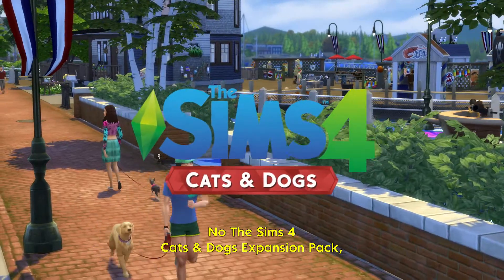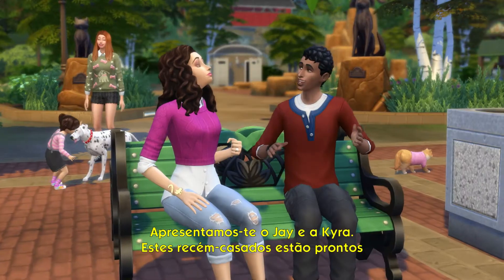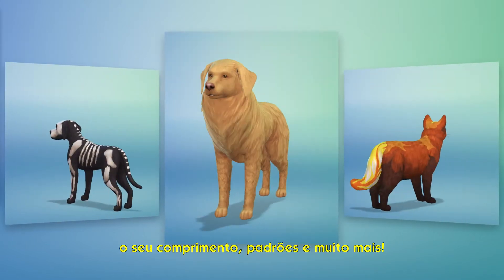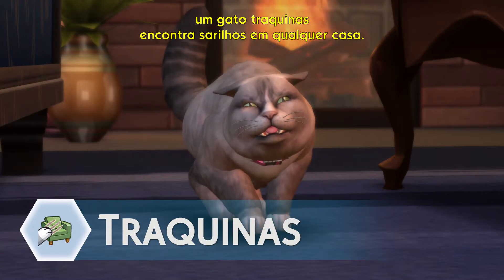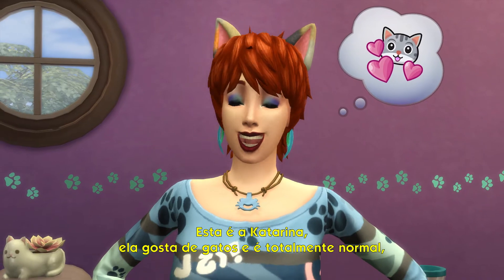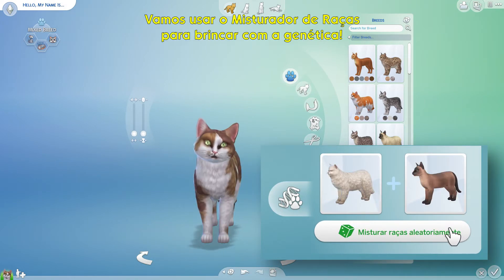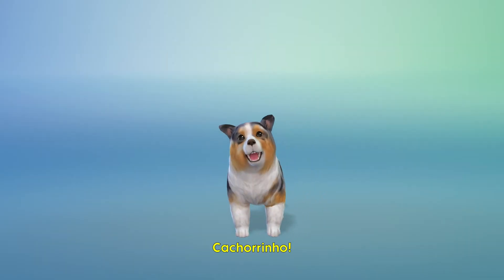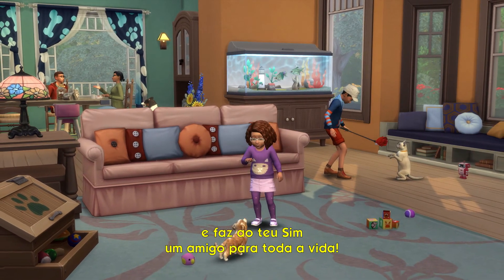The Sims 4 Cats & Dogs: Create A Pet - Trailer Oficial de Gameplay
"Exprime a tua criatividade personalizando os cães, gatos, cachorrinhos e gatinhos perfeitos dos teus Sims

Mais informações acerca do The Sims 4 Cats & Dogs Expansion Pack

Escolhe de entre uma variedade de raças, dá-lhes personalidades diferentes e manipula diretamente as suas características. personaliza facilmente o seu pelo com padrões únicos para criares os teus animais de estimação da vida real, dos teus sonhos ou algo mais fantasioso. Pela primeira vez, completa a sua aparência com roupas e acessórios expressivos.

Disponível dia 10 de novembro de 2017 para PC/Mac"